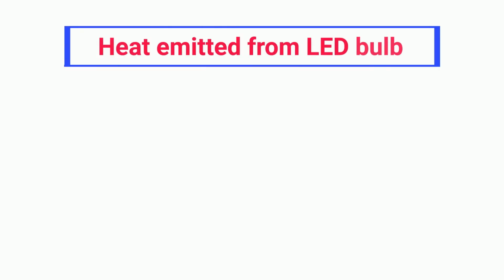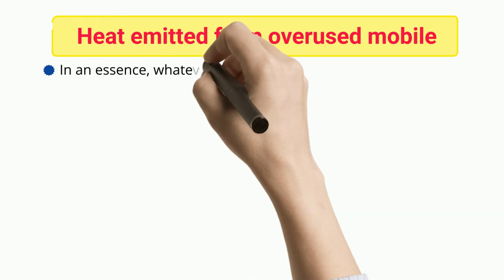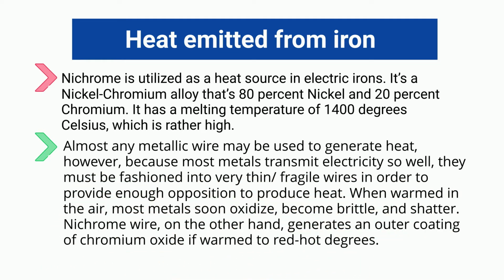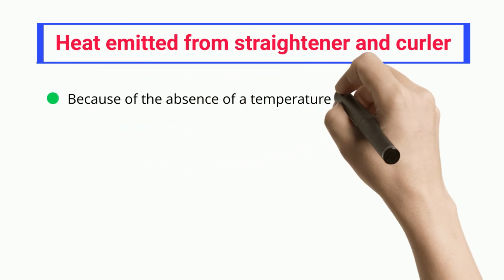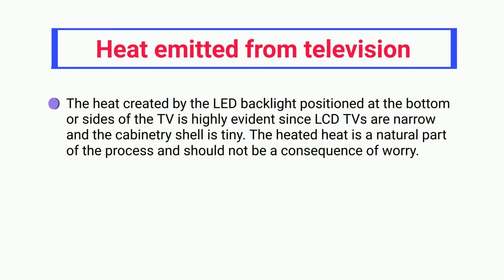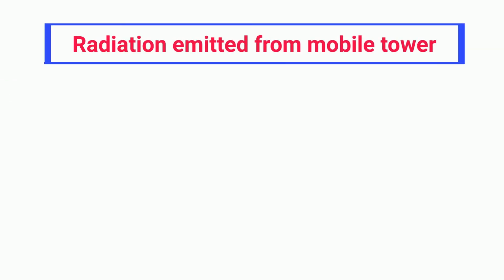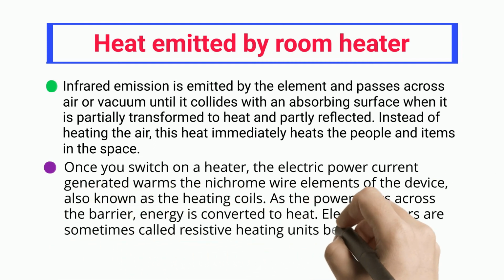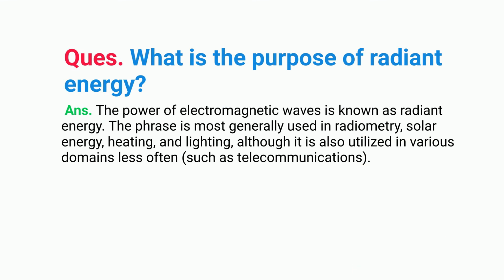15 Example Of Radiant Energy: Detailed Explanations